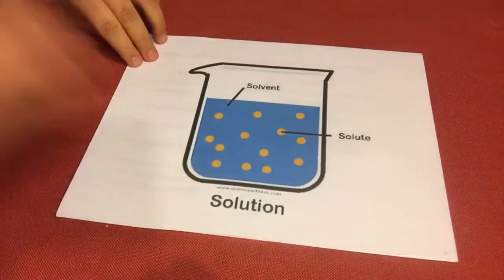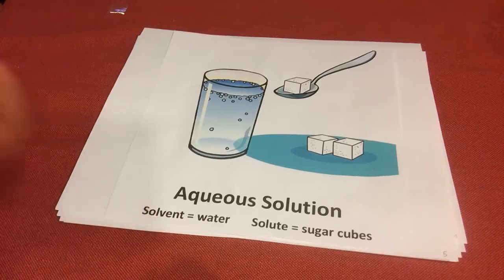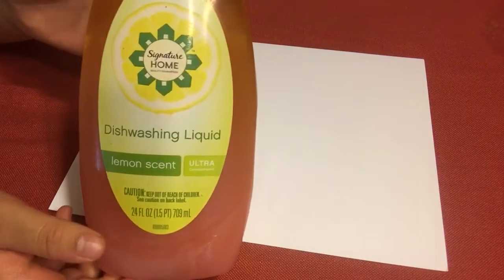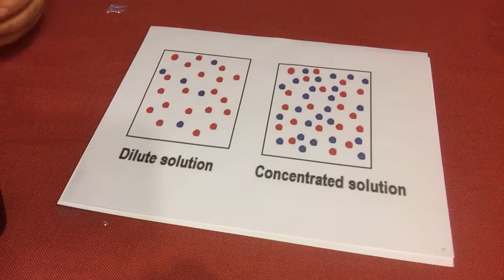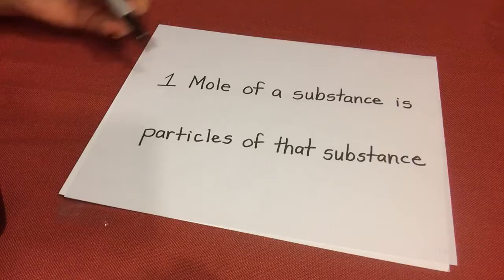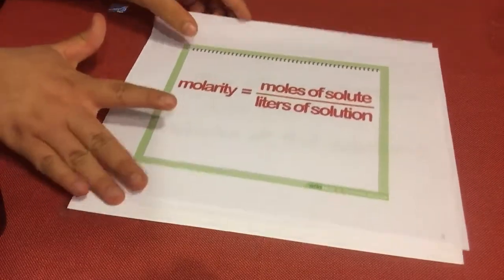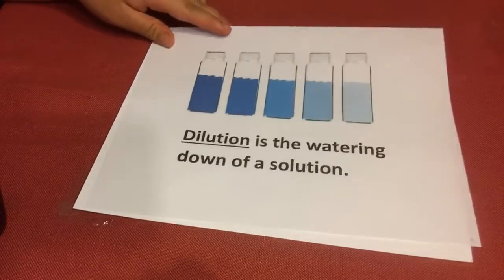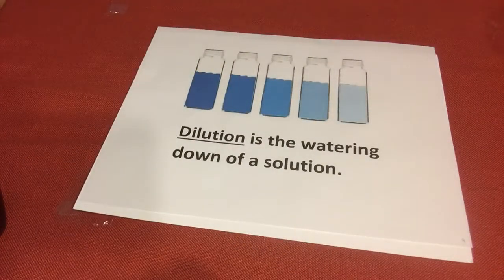Mixtures and Solutions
Month 8 Integrated Math 2 Assessments